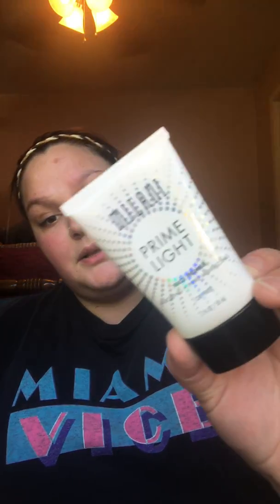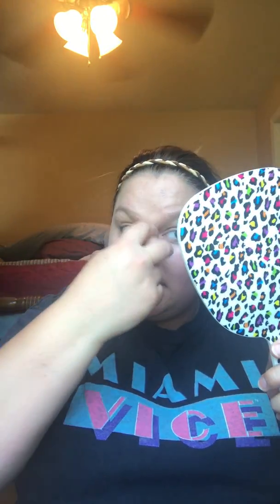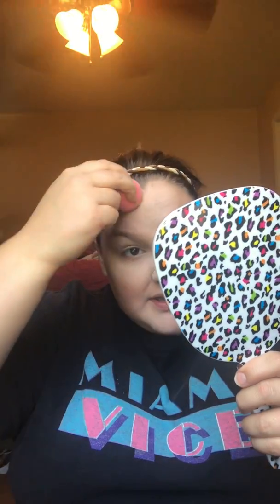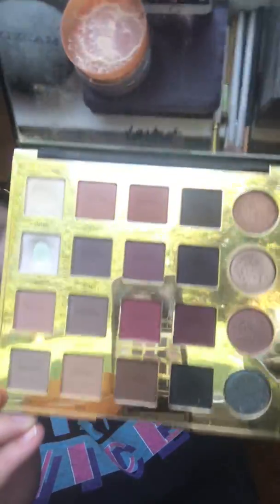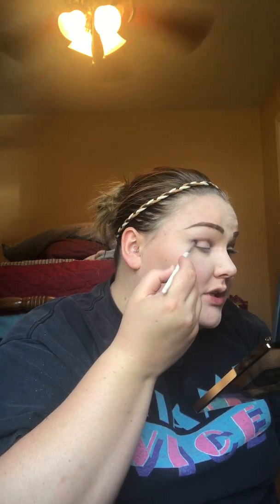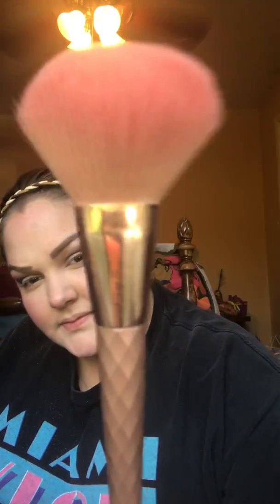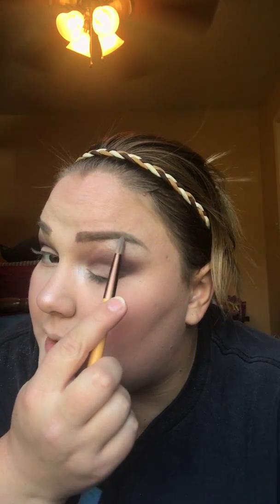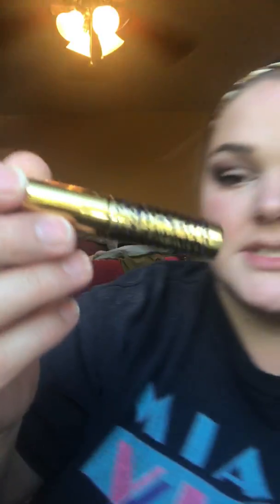My makeup tutorial!